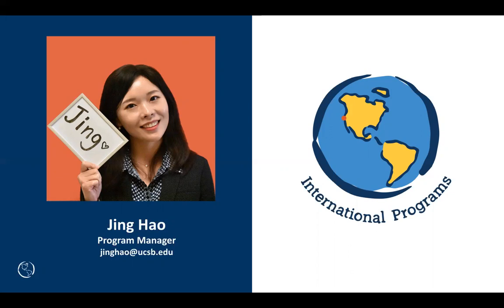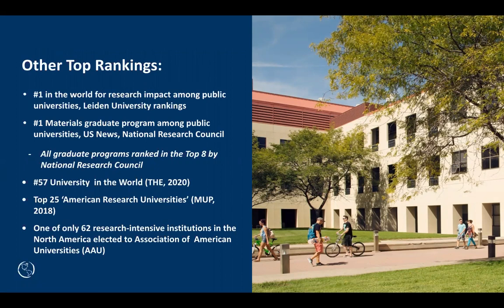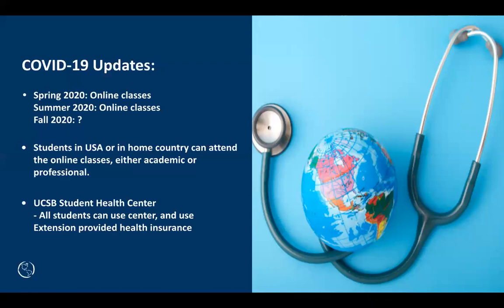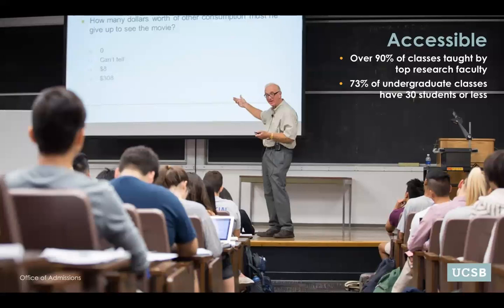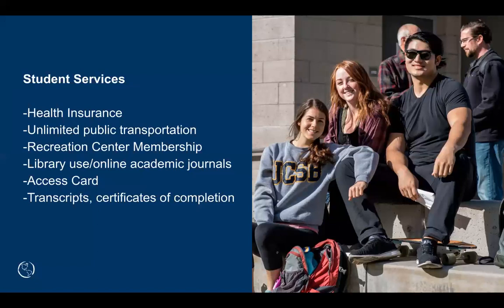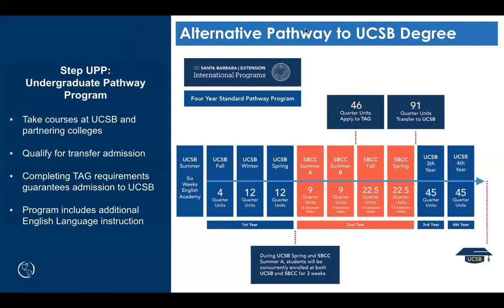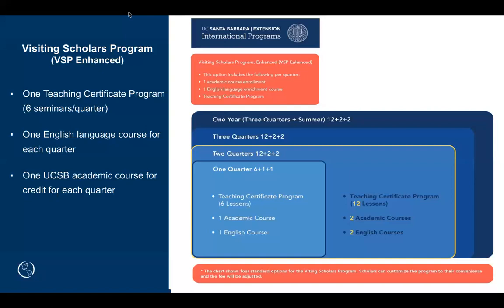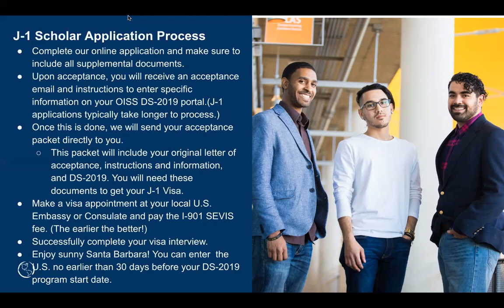International Programs Webinar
Come join us for detailed information about our program.  as well!